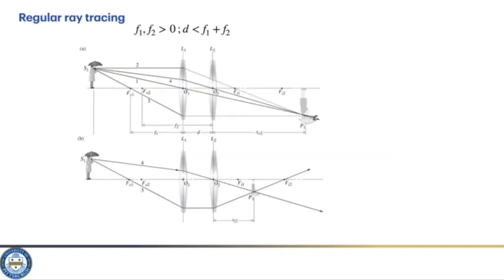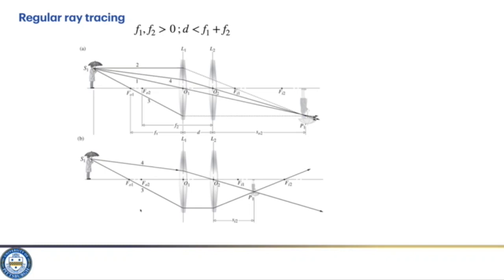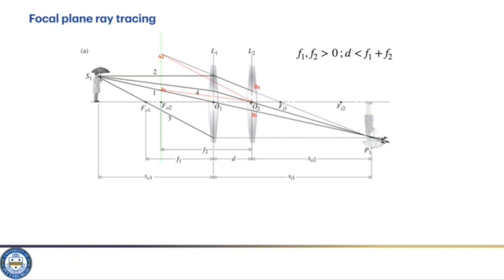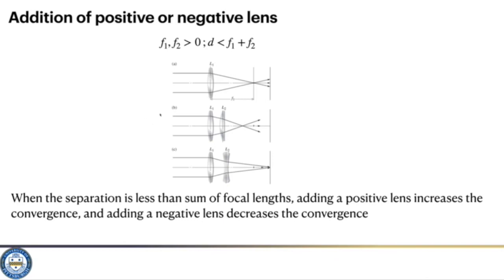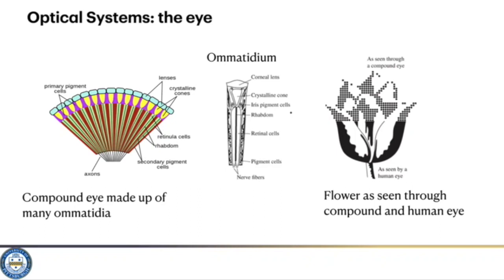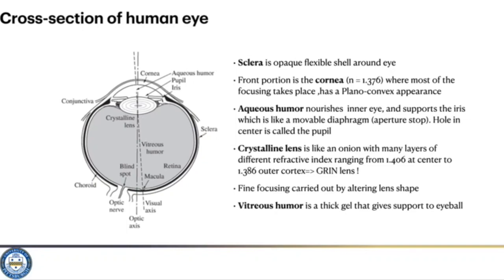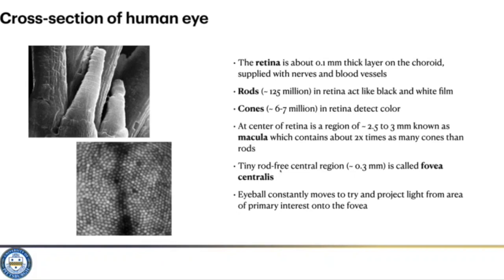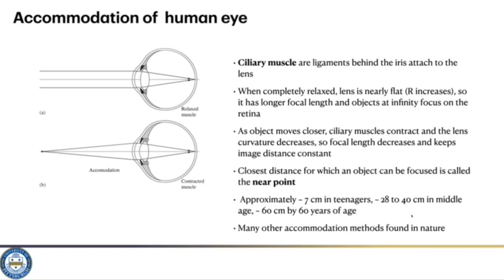1361 F23 Lecture 11A Supplemental: Ray Tracing and the Human Eye